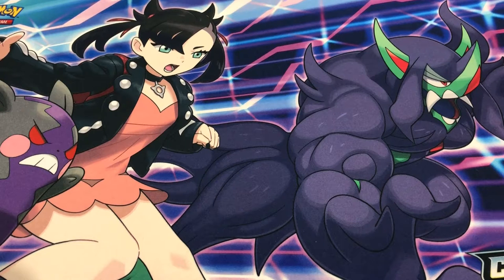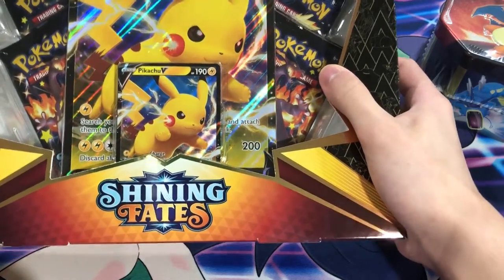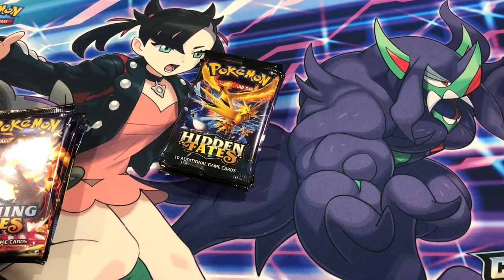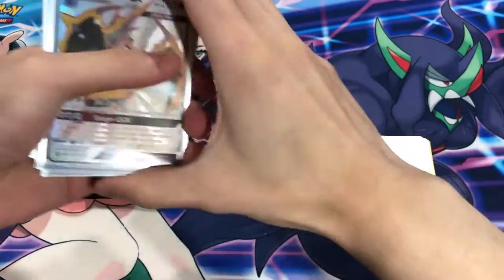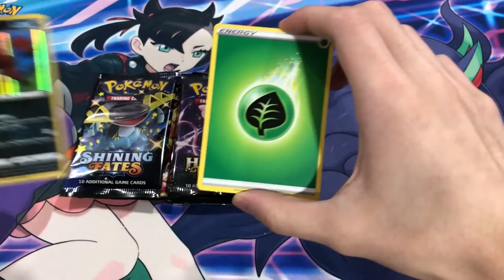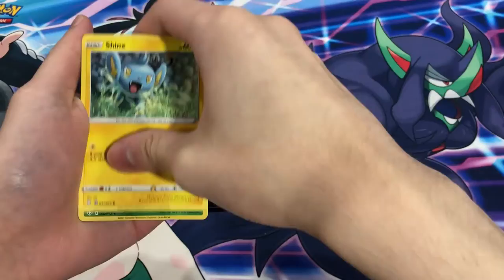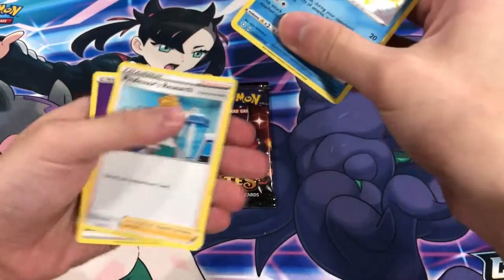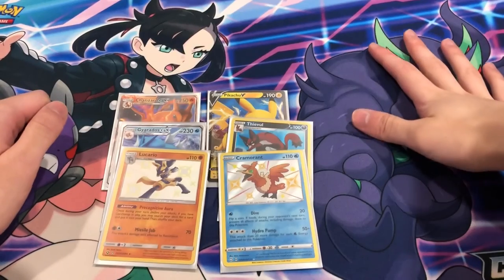Shining Fates vs Hidden Fates!! Pokemon Card Opening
Shining Fates vs Hidden Fates in a card opening battle. Will for sure do more of these video if you guys enjoy them!